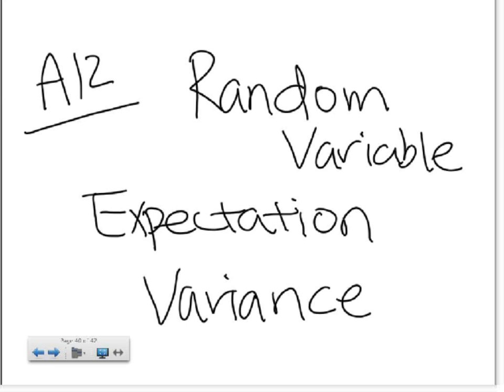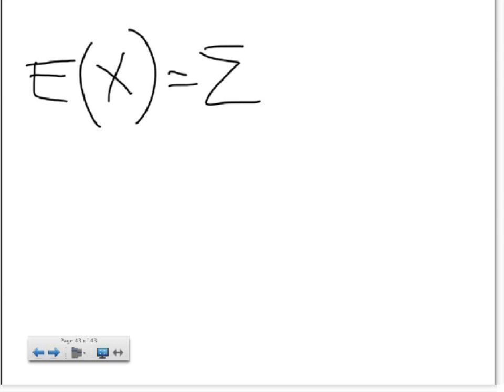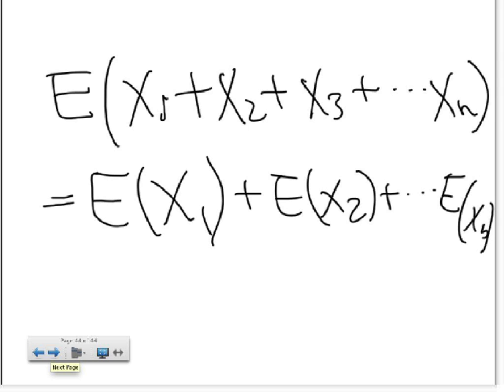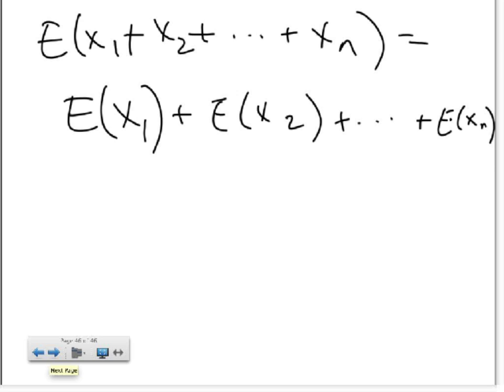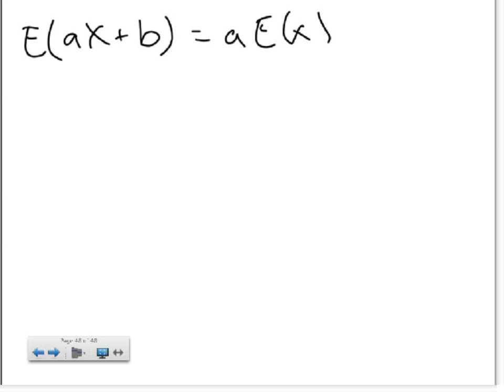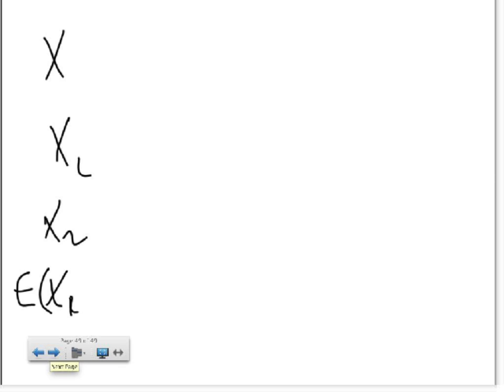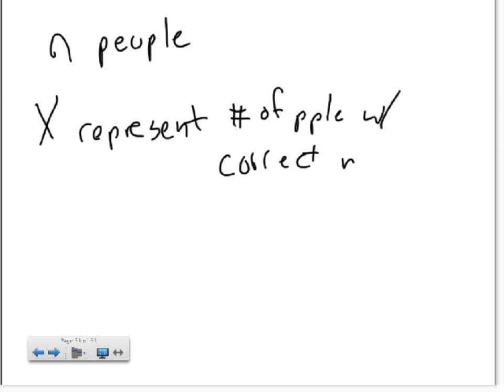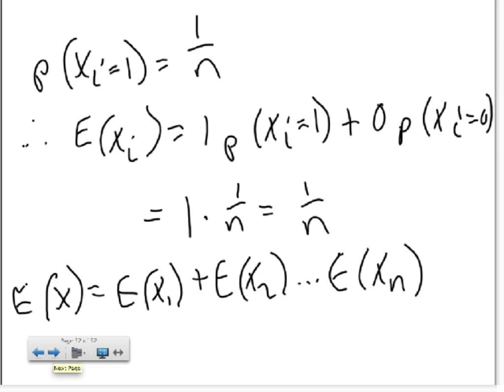EECS203 Group A12 Project 7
Random variable, expectation, variance.